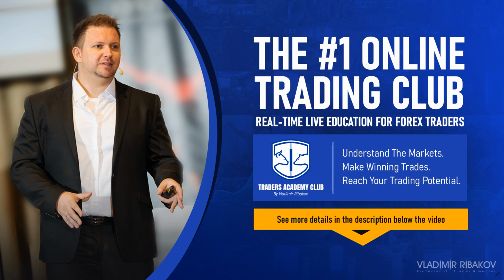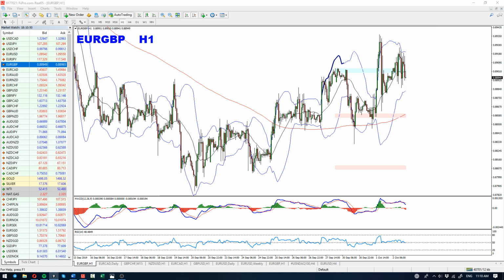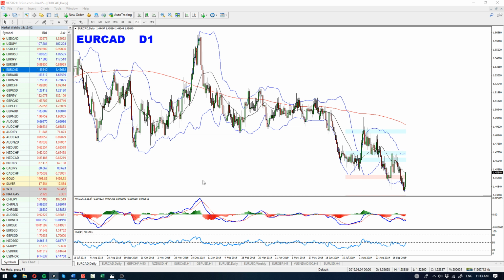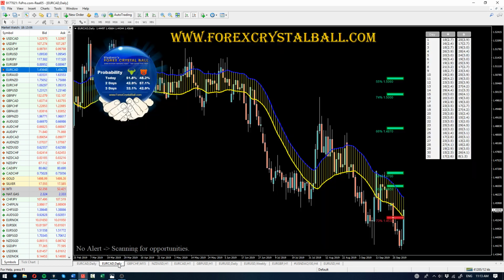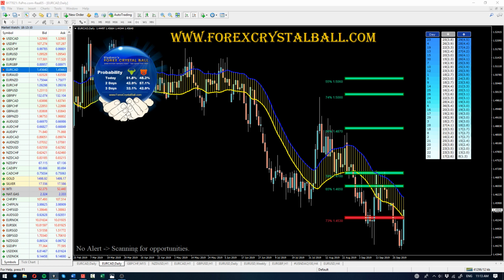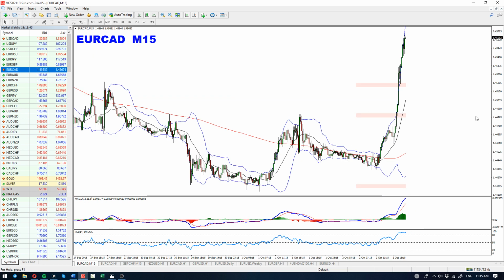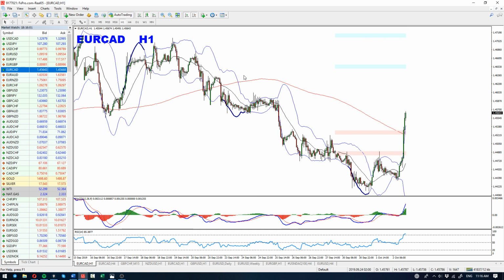Forex Day Trading Idea - 2 October 2019 - By Vladimir Ribakov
Forex Day Trading Is presented to you By Vladimir Ribakov, a full-time trader & mentor in Traders Academy Club.

Day trading is a very exciting type of trading. Many traders around the world are doing day trading. But in order to make is successful, you require to have a good technical knowledge. Multi time frame analysis will help you to stop reliable market conditions and to trade them with increased odds to turn your trade into winners.

I love to make my analysis by multi time frame scan for cycles and divergence and I am looking for lined-up or synchronized situations on the market and then I love looking for trading opportunities in that direction.

You can learn how I do it exactly from all my work available for you here -

Vladimir Ribakov, a full-time trader & mentor in Traders Academy Club.

The day trading opportunity we discuss today is -

EURCAD

You can get access to my trading systems, here –